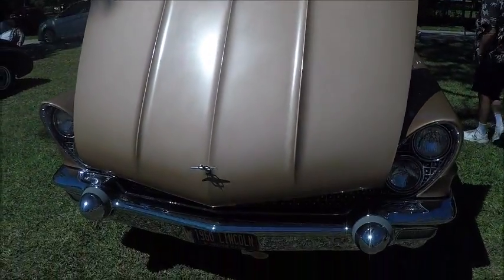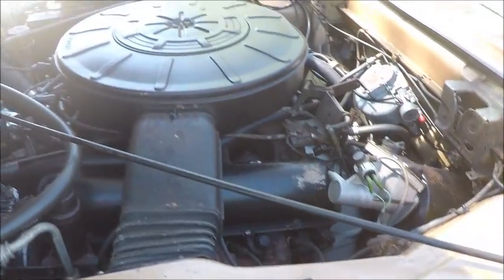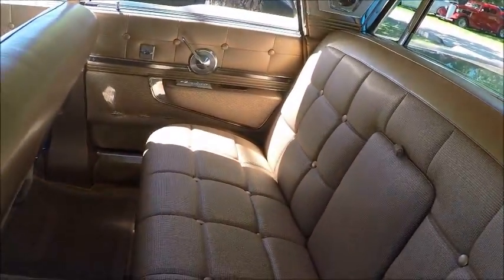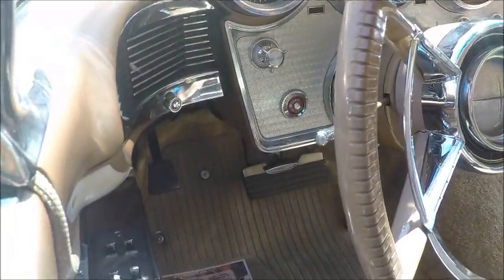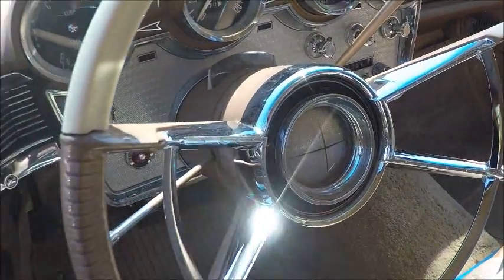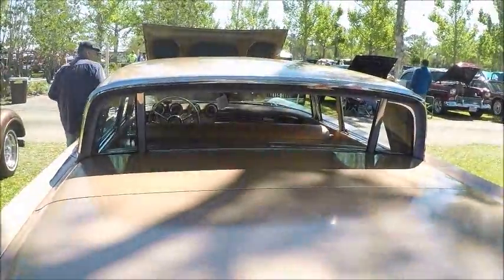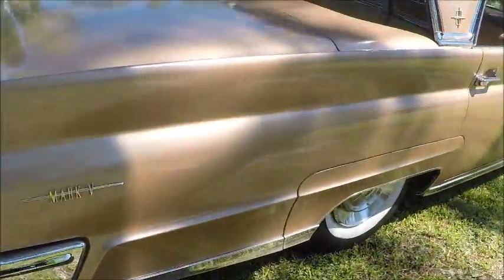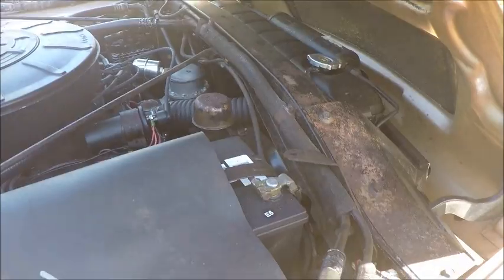1960 Continental Mark V Four Door Sedan Gold DaytonaFlea050617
I've videoed several of these, both the Lincoln and the Continental, but this four door version is unique. It certainly represented the end game of really huge Lincolns. next would be the relatively slimmed down 1961 model. A benchmark in opulence...just check out the interior!

Show less